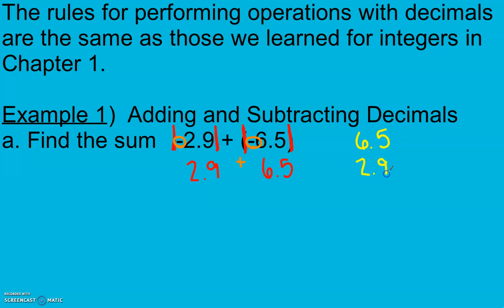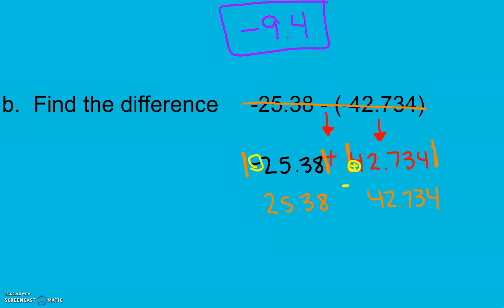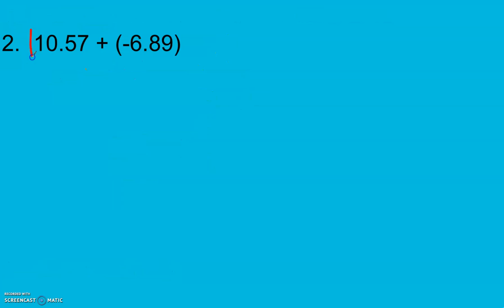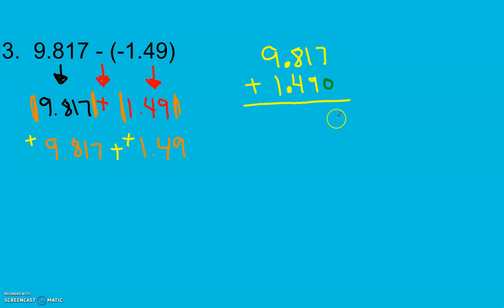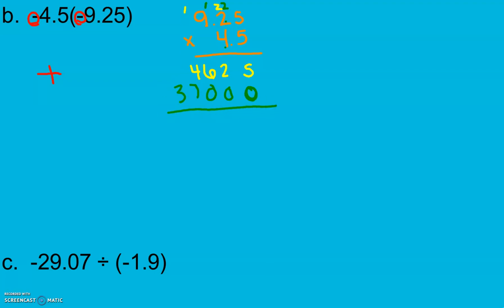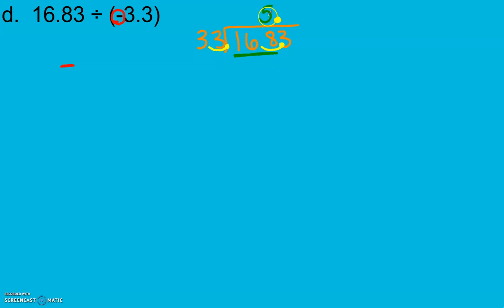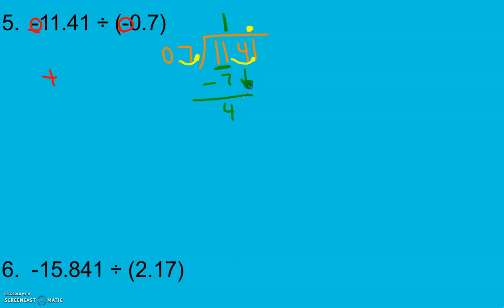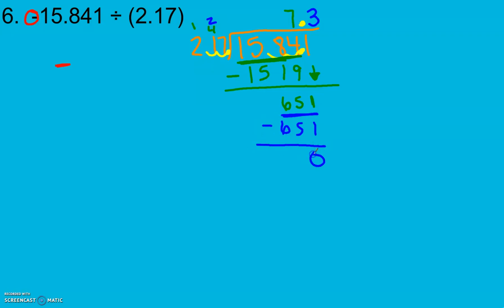Pre-Algebra Section 2.7 pt 1